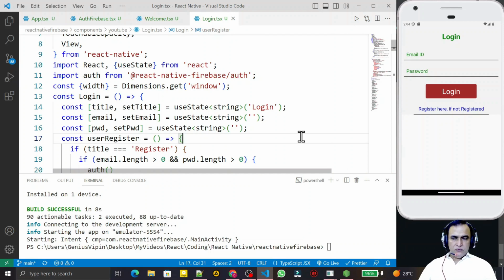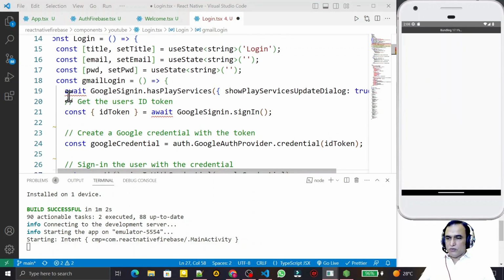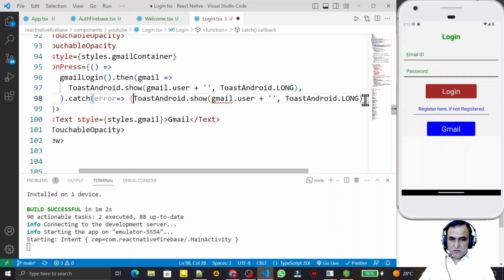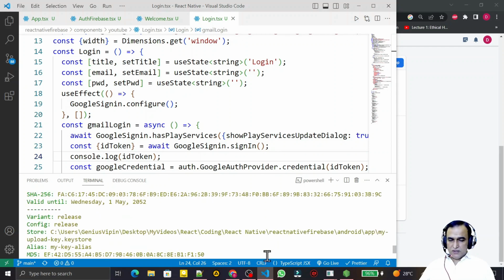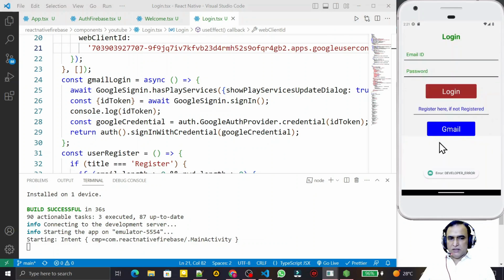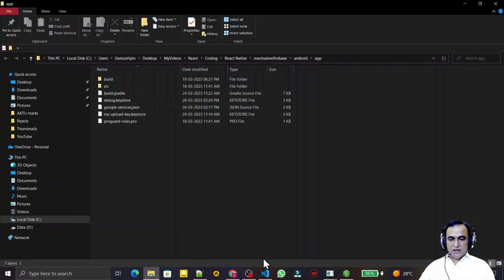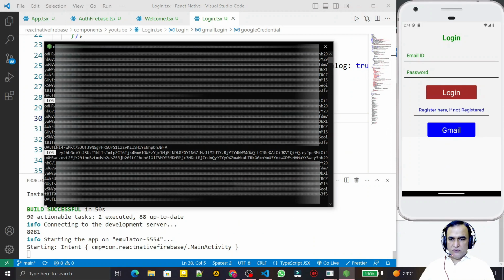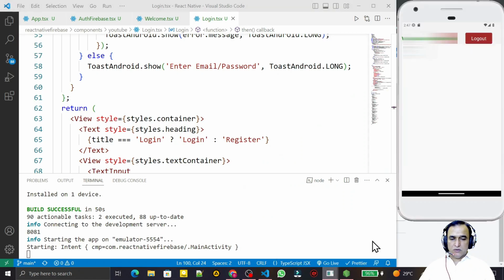Firebase Login with Google Gmail Account in React Native Typescript #43 | Dr Vipin Classes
Google Login in React Native with Typescript

Command to Create Keystore File:
keytool -genkey -v -keystore debug.keystore -alias androiddebugkey -storepass android -keypass android -keyalg RSA -validity 1000

Command to Get SHA1 from Keystore File:
keytool -list -v -keystore debug.keystore -alias androiddebugkey -storepass android -keypass android